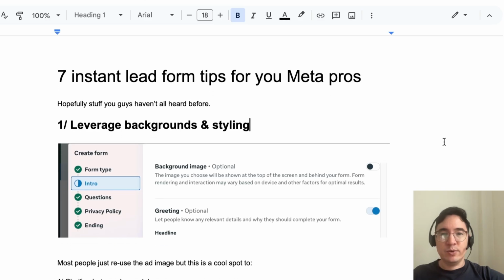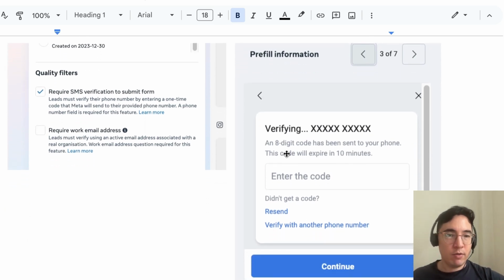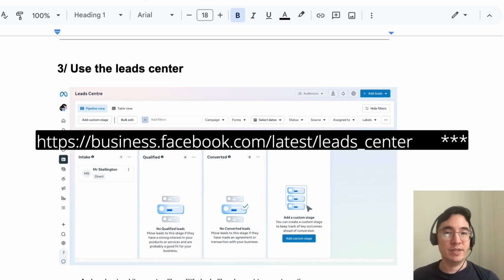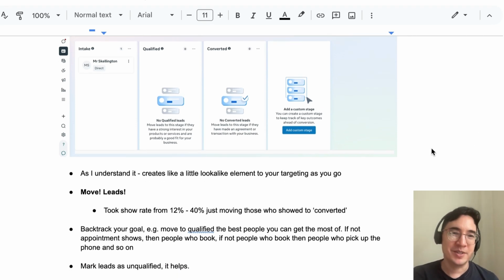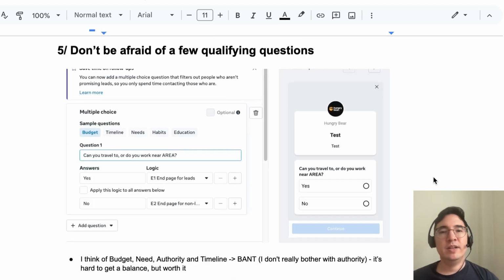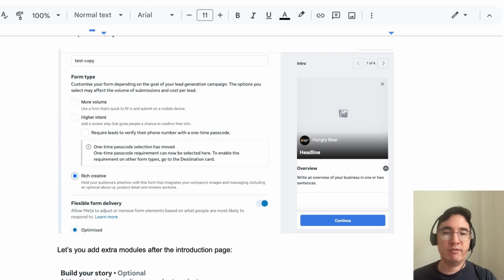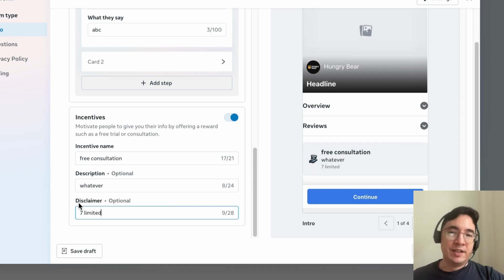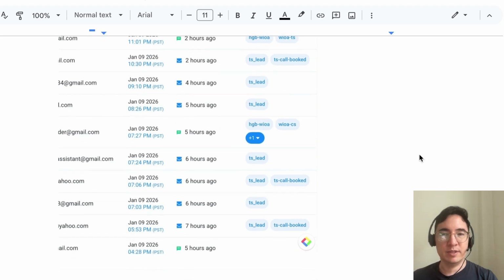7 Facebook Lead Form Settings That Get Better Quality Leads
Before you write off Meta lead forms as a source of bad leads, it's worth checking if you're actually using them properly. I go through seven features in this video that most local advertisers miss - because the form itself usually isn't the problem, it's how it's been set up and what's been left switched off (or on!).

Want help with Facebook lead ads? Here are 2 ways I can help:

2. Get me to run your ads for you.